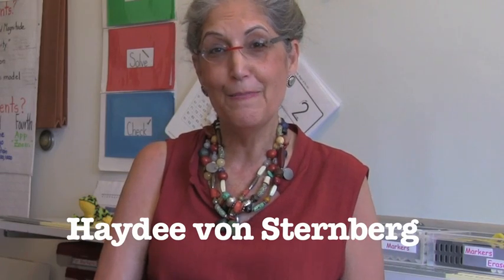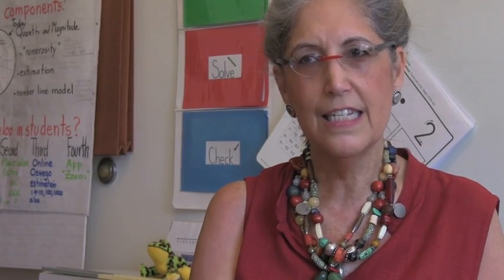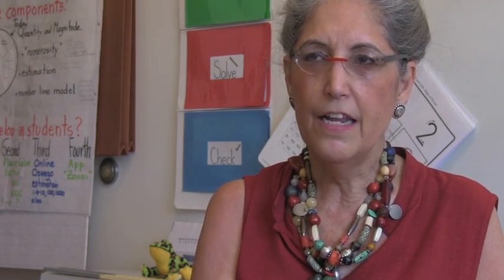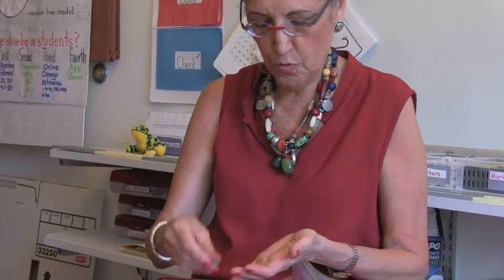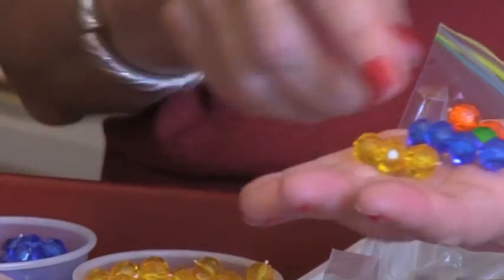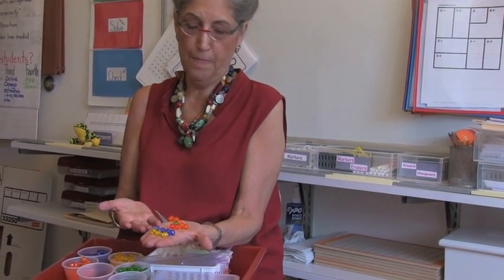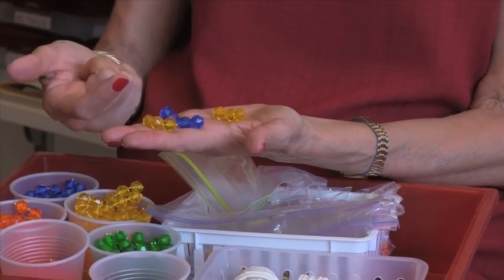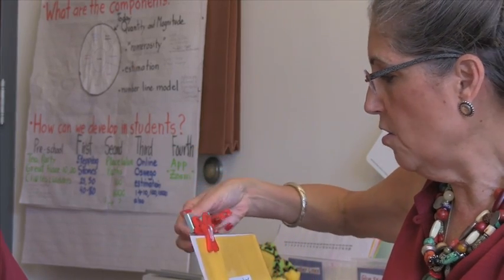POLY EXPERTS SERIES: Chapter 1 (Haydee von Sternberg; Lower School Math Specialist)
Highly trained and experienced teacher Haydee von Sternberg, Poly Prep's Lower School Math Specialist, discusses "Math in Focus and Singapore Math at Poly Prep.  She describes moving from physical examples to pictorial ones and then introducing symbolic work in Lower School math teaching.  She also evinces her expertise and infectious passion for mathematics and teaching young students.